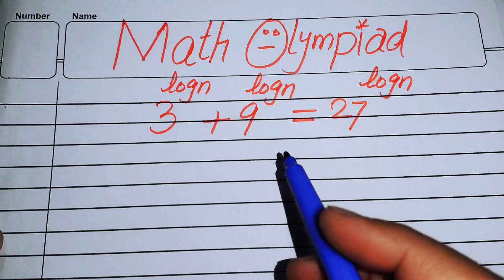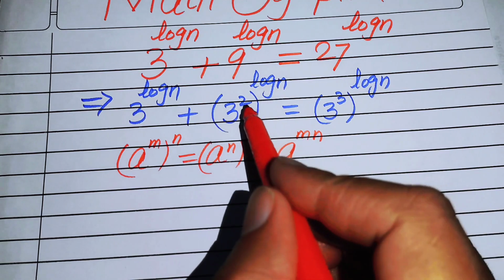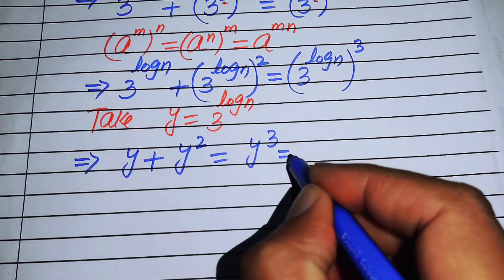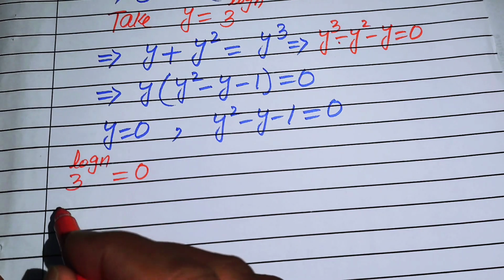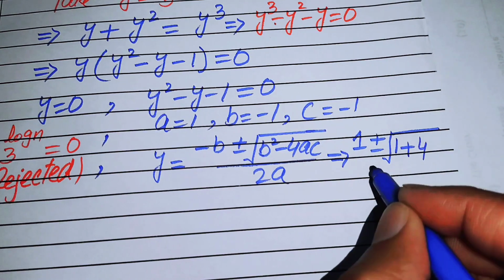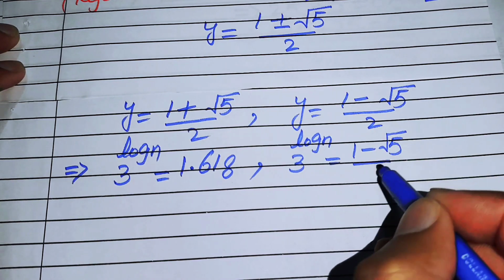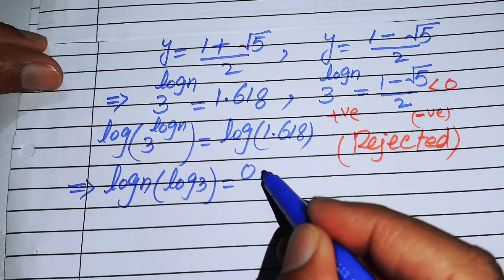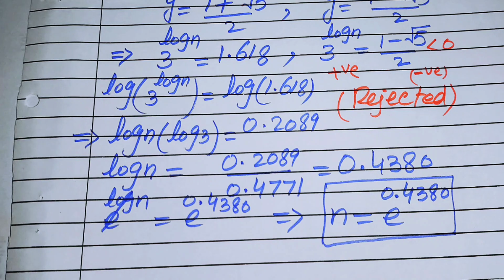A Good Math Olympiad Algebra Equation | Math Olympiad Questions | Beautiful Exponential Equation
A Good Math Olympiad AlgebraA Good Math Olympiad Algebra Equation  | Math Olympiad Questions | Beautiful Exponential Equation Equation  | Math Olympiad Questions | Beautiful Exponential Equation